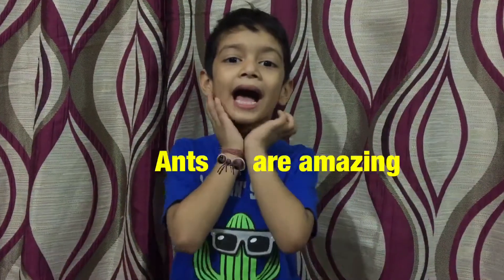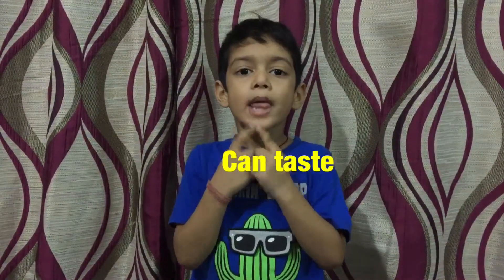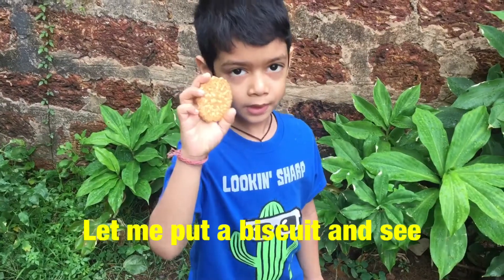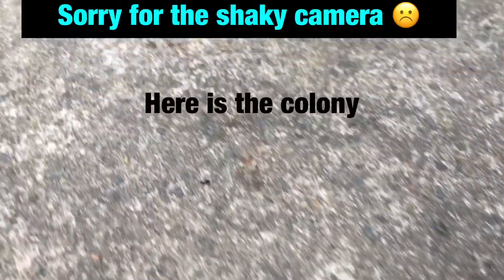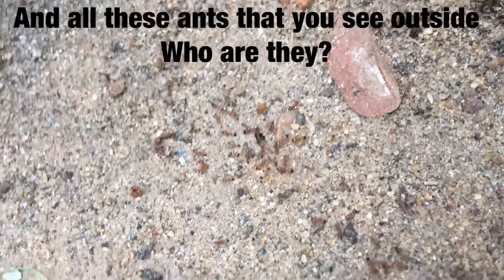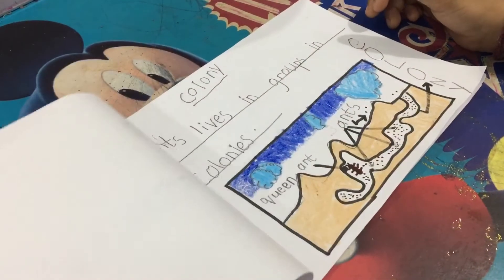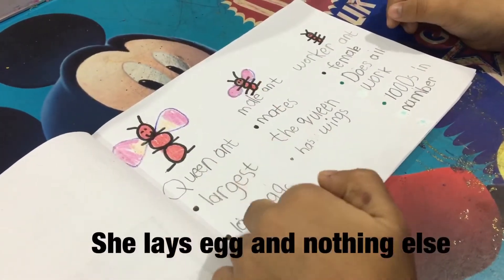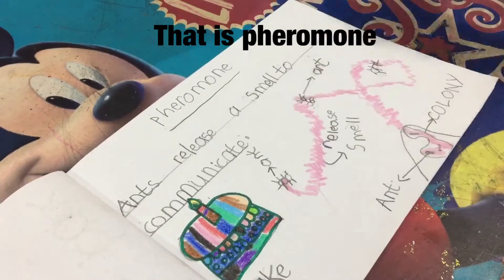Learn about Ants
Ants are amazing